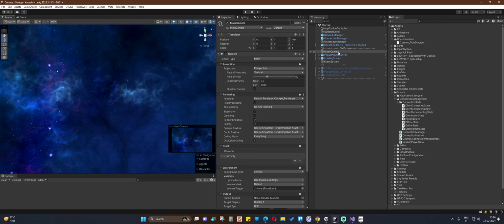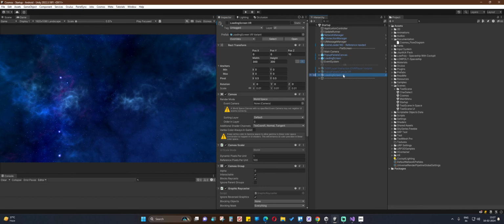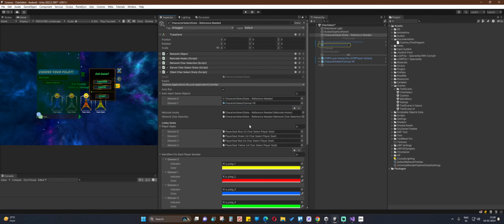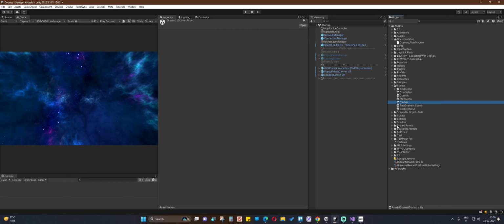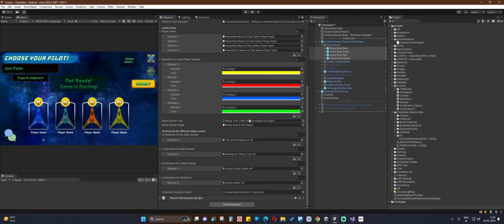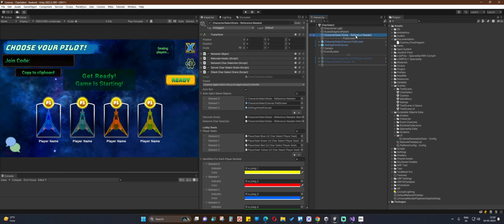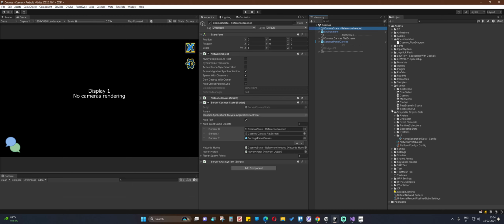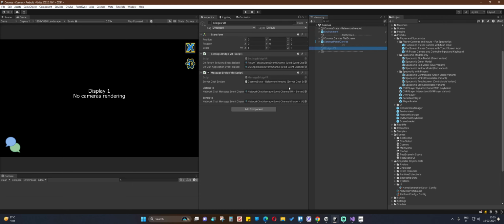CrossPlatform Multiplayer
Early stage Development-

How to create two builds (different platforms) and connect with each other?

Make sure all the game objects that have network objects attached to them, are the same in the different builds.
Network objects are the only objects that get synced over a network, so as long as they are the same, the different builds won't care what other changes are there whether be a camera or a canvas.